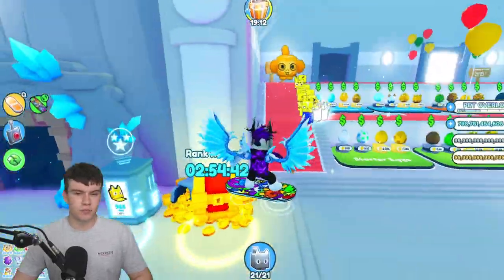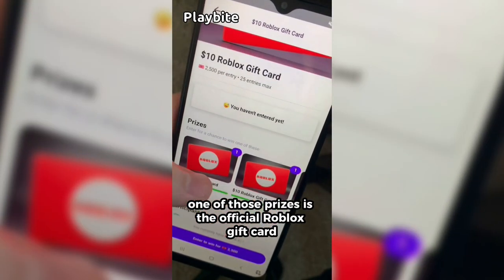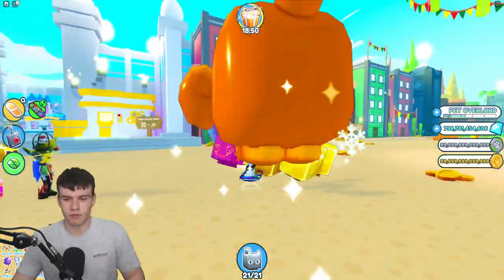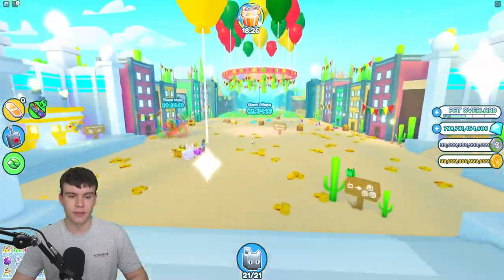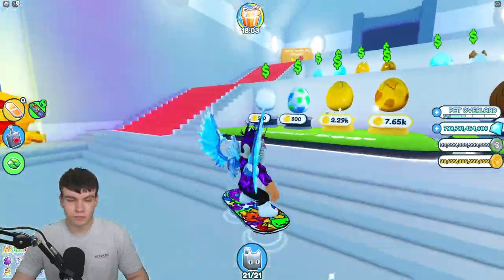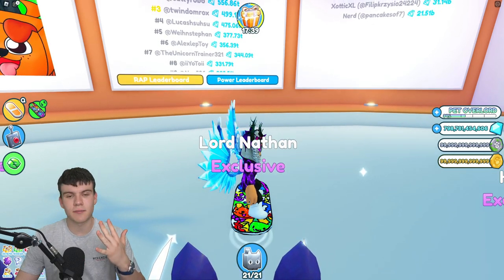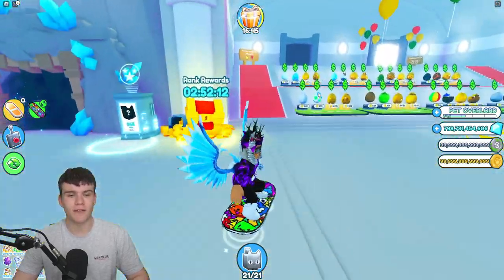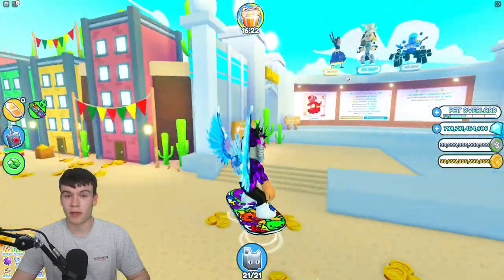*NEW* HUGE SOMBRERO CHIHUAHUA CHANCES are EASY In Roblox PET SIMULATOR X!